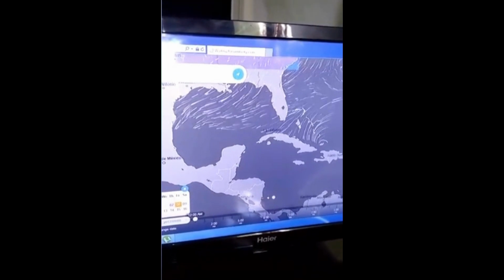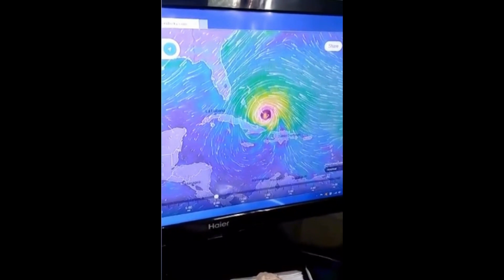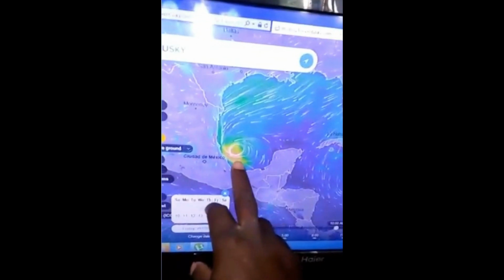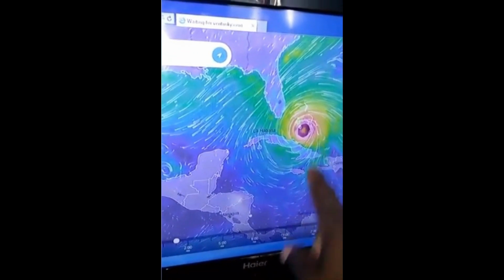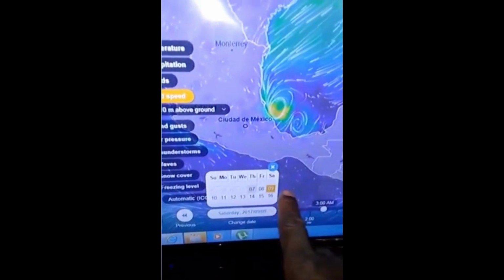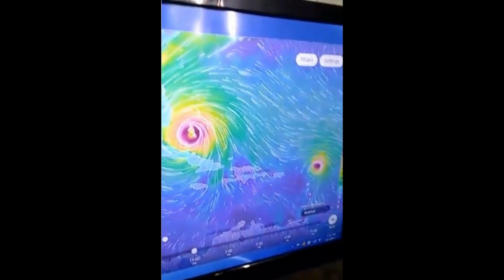KENNEKA DAYS B4 YOUR INTRODUCTION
POCKETCHANGETV2@G
MAIL.COM

FED VILLE FACEBOOK

FED VILLE FACEBOOK

FED VILLE FACEBOOK

FED VILLE FACEBOOK

FED VILLE FACEBOOK

FED VILLE FACEBOOK

FED VILLE FACEBOOK

FED VILLE FACEBOOK

FED VILLE FACEBOOK

FED VILLE FACEBOOK

FED VILLE FACEBOOK